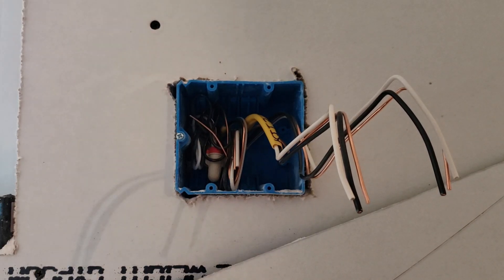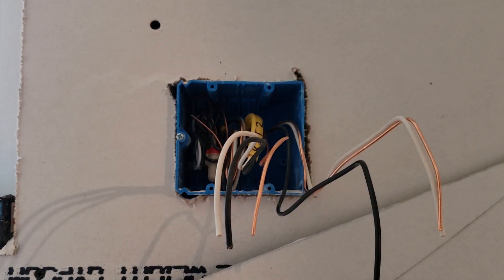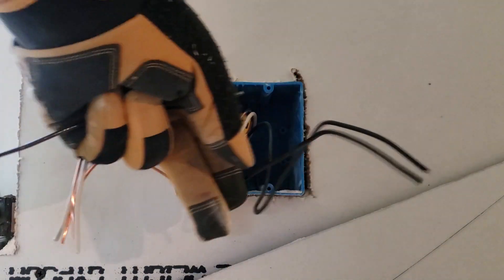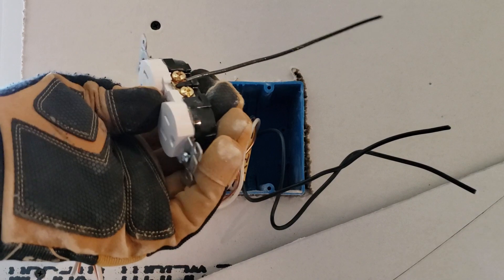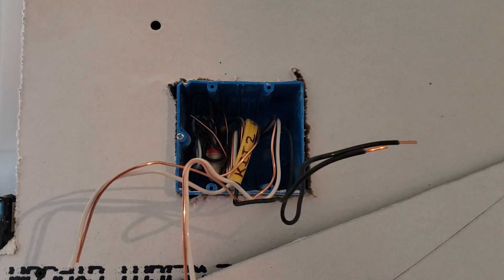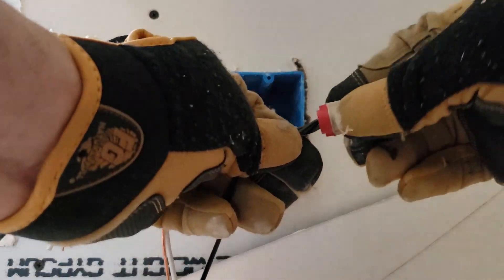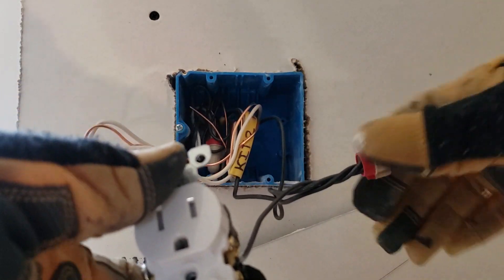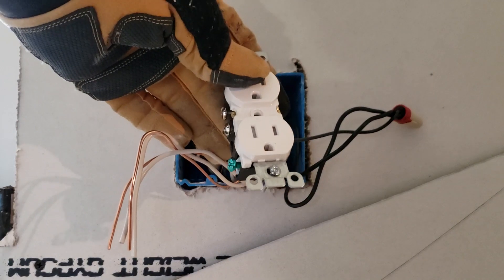Wiring a device with multiple wires in a box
Sometimes you have to wire up an outlet or switch with 2, 3, or 4 sets of conductors on the junction box. Instead of trying to force all the wires onto 2 screws of the device, you can use a pigtail and wire nut to make life easy.